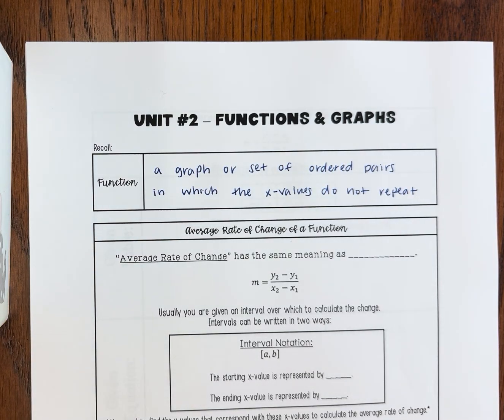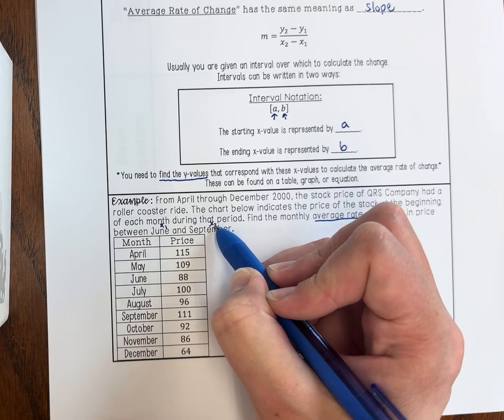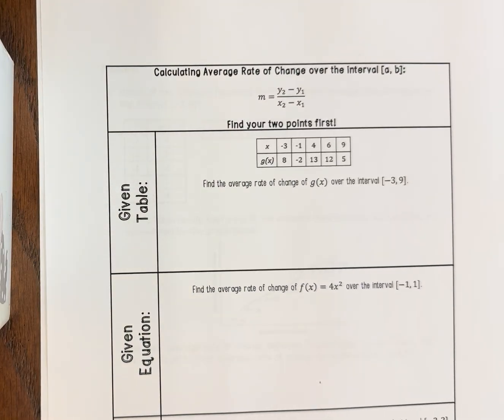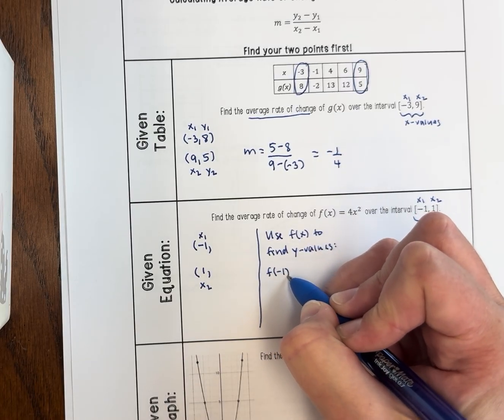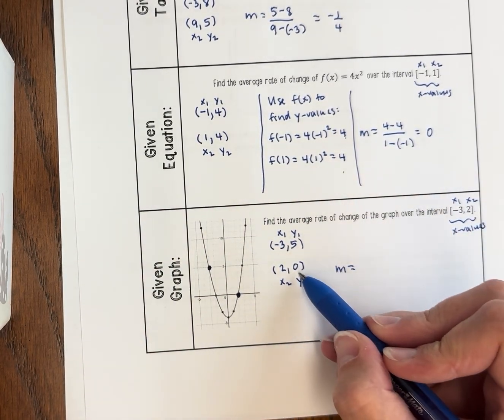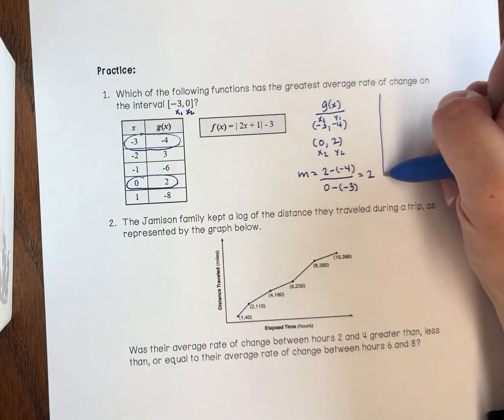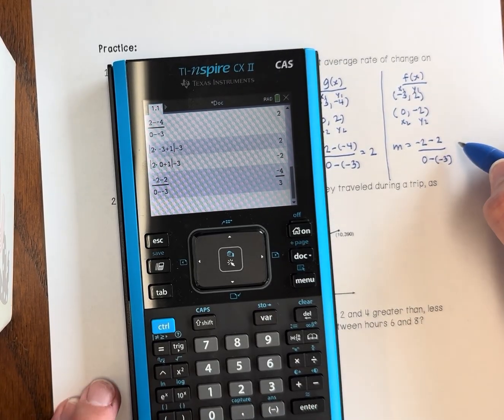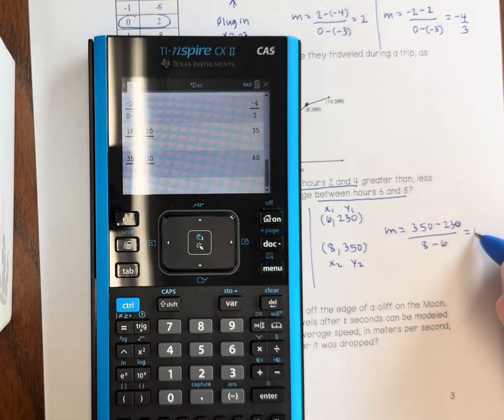Algebra 2 - Unit 2 pg. 1-3 (Average Rate of Change)